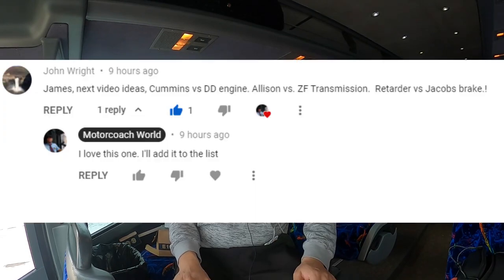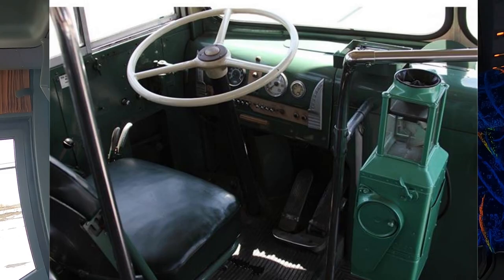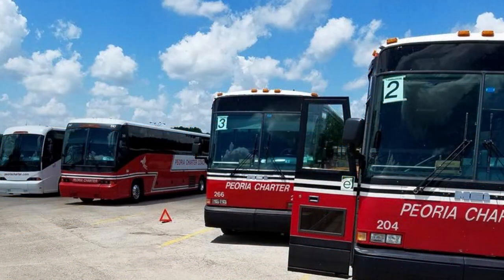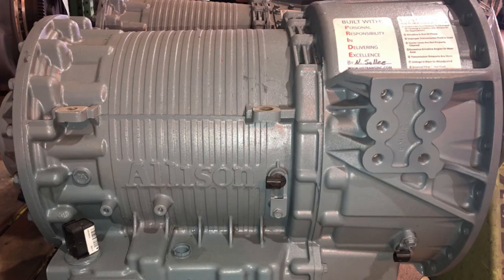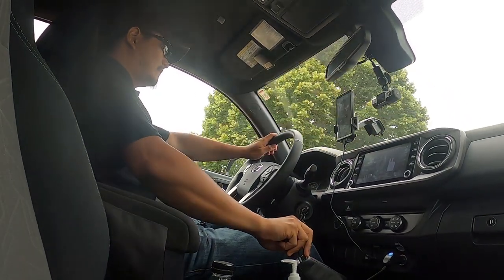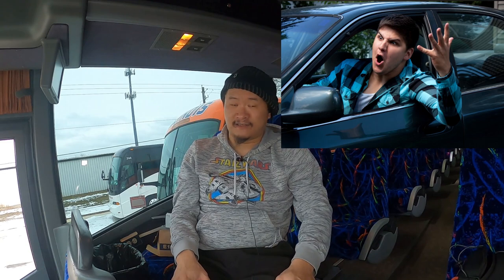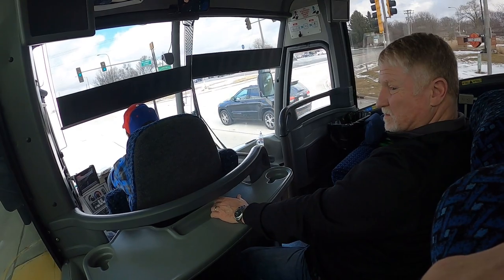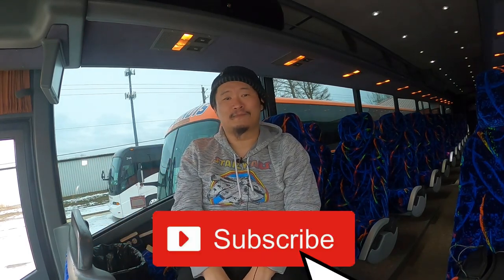Coaches buses come in Manual, Automatic, and Both . The ZF Transmission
In this video, I go into the details of what types of transmissions Motor coaches use from the past to present. Are they Manual? Or are they Automatic? Surprisingly ... some have both! The infamous ZF Transmission.

Consider supporting my channel by becoming a patron. For as low as $1 a month which is $12 a year, you can support me and all that it takes for me to create this content.